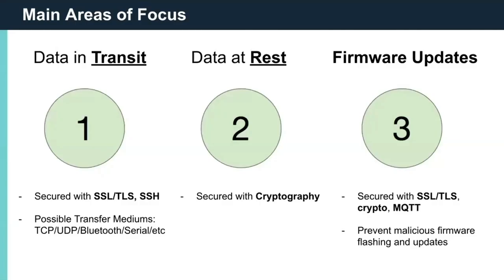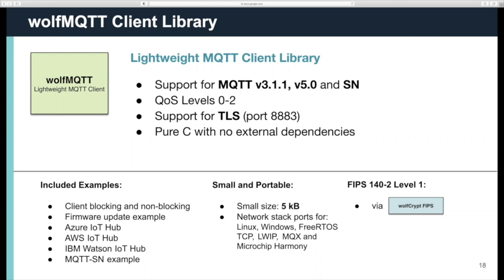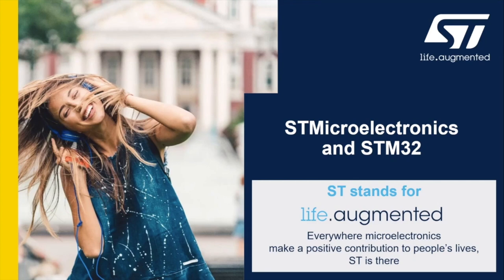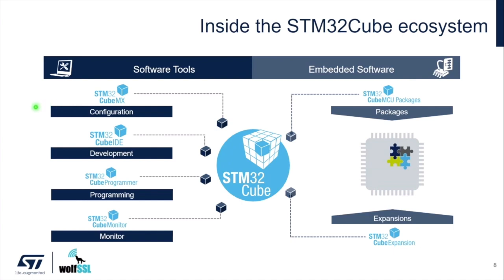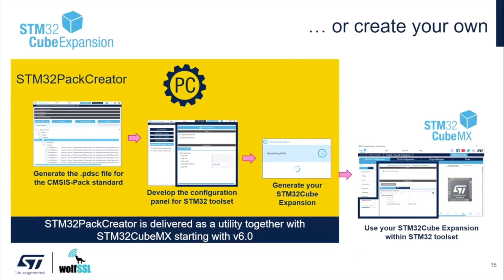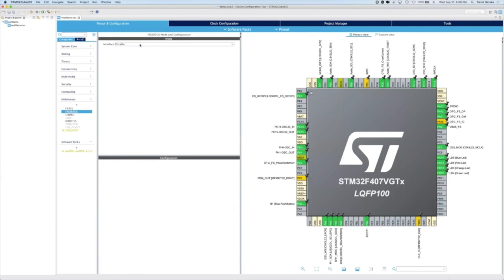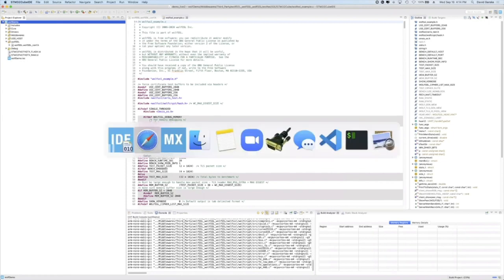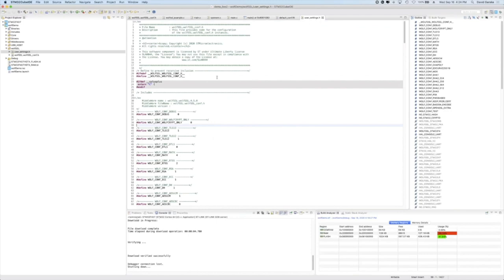DevCon 2020 Presentation, featuring wolfSSL: Easily Secure your STM32CubeMX Project with wolfSSL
wolfSSL, an ST Authorized Partner, now offers support for STM32Cube pack for STM32, adding on to previous support for the STM32 Standard Peripheral Library as well as the STM32Cube HAL (Hardware Abstraction Layer). wolfSSL also maintains and makes available an STM32Cube Expansion Package for wolfSSL to make it easy for users to pull wolfSSL directly into STM32CubeMX and STM32CubeIDE projects.

This session covers:
• How wolfSSL embedded security features set users ahead of the pack with speed, portability and feature set
• How to easily integrate wolfSSL into your project using the STM32CubeMX tool